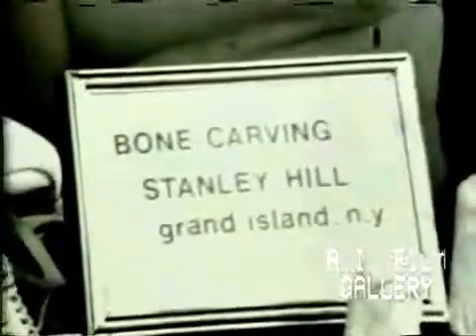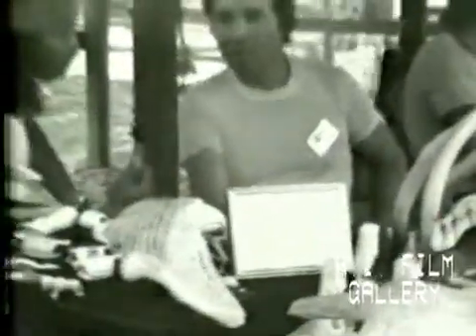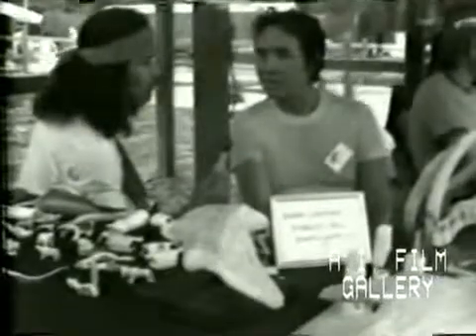William Kamonda explains the art of making canoes, 1976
Festival Of American Folklife 5: William Kamonda explains the art of making canoes, 1976.

Educational short examines the varied peoples of Chile, including these practically extinct oceanic people, 1947.

1. A Well Spent Life 2. Motherless Children (1971) MANCE LIPSCOMB Urodził się Bowdie Glen Lipscomb 9 kwietnia 1895 roku w pobliżu Navasota w Teksasie. Jego ojciec był niewolnikiem w.

Monument Valley: visit to Navajo land in Northern Arizona includes visit to Anasazi settlement, Vagabond TV series, 1959.